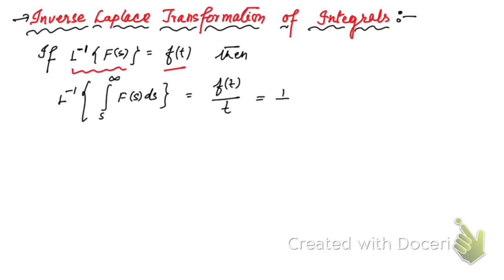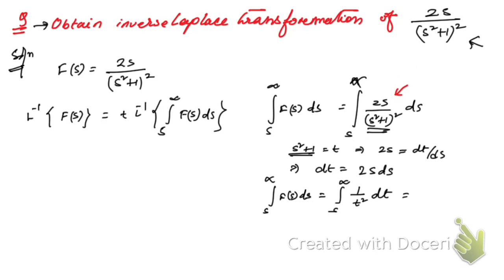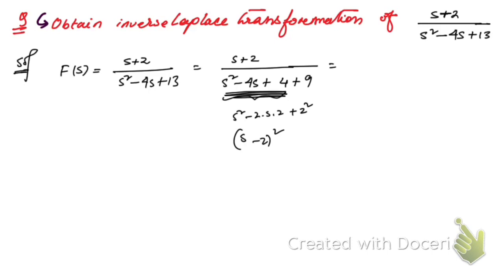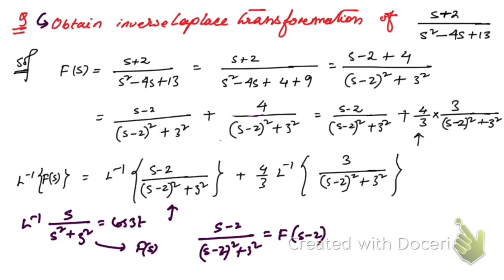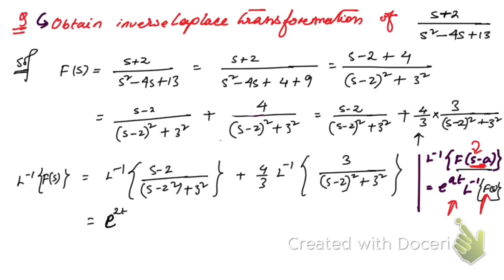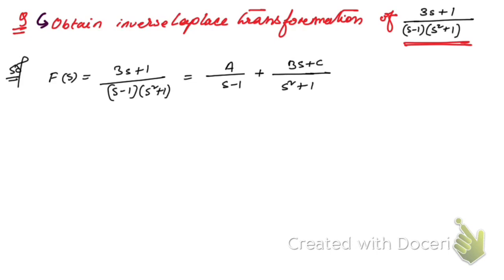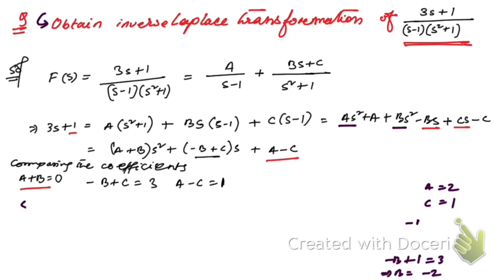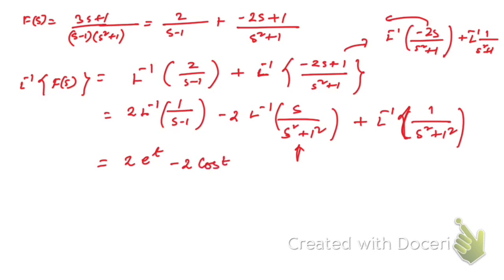Inverse Laplace transformation of integrals and partial fraction method Lec:17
Inverse Laplace transformation of integrals and partial fraction method
By Lakhyajit